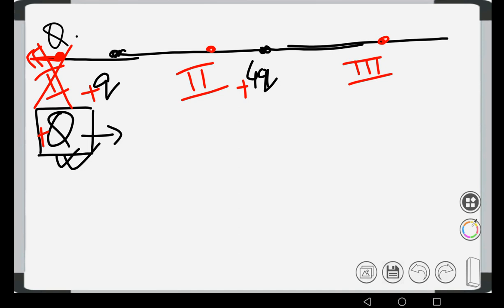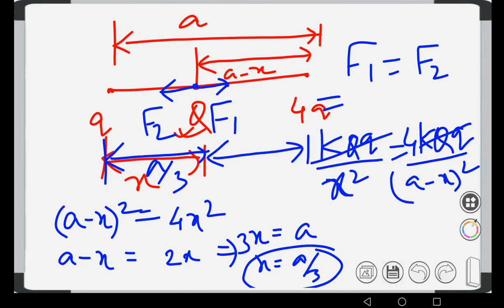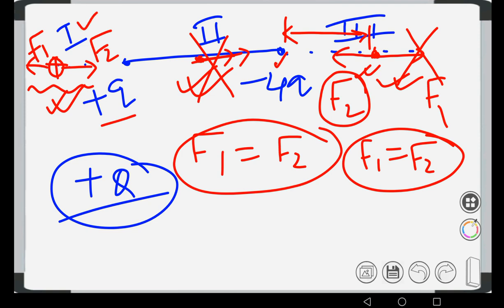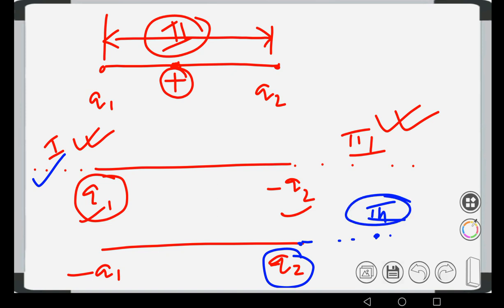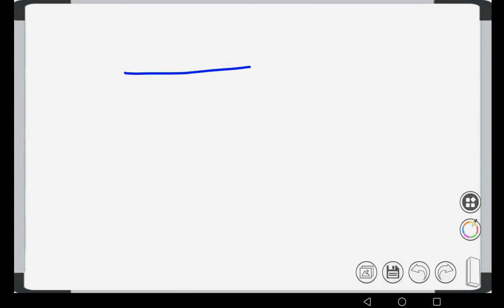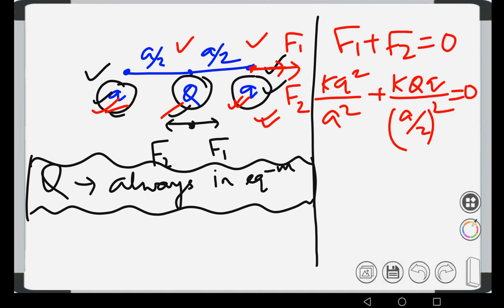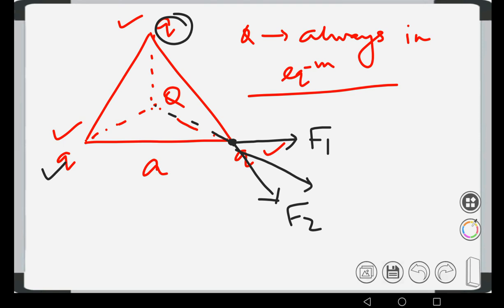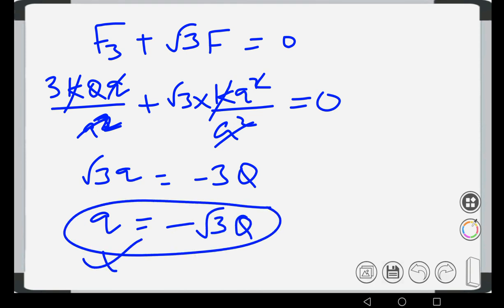Numerical on Coulombs Law part 3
Learn abc of numerical solving in Physics